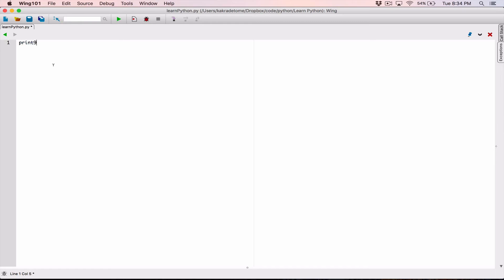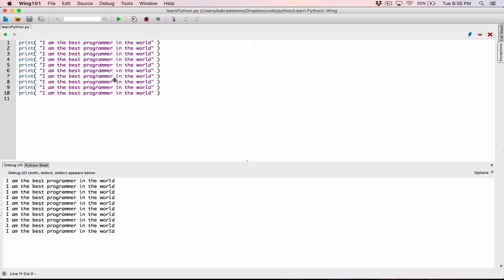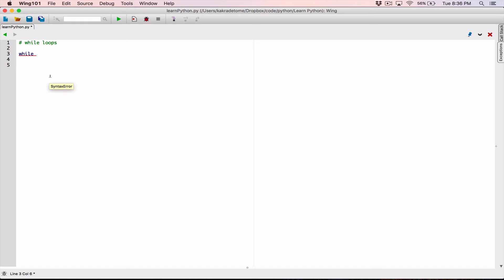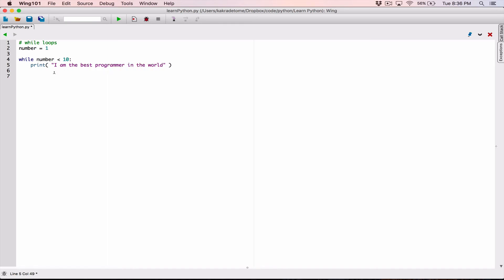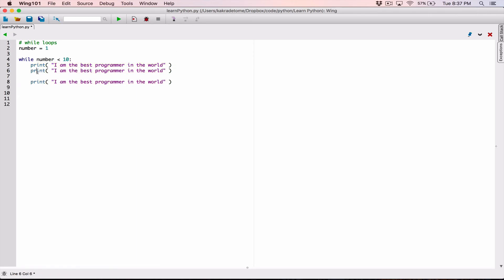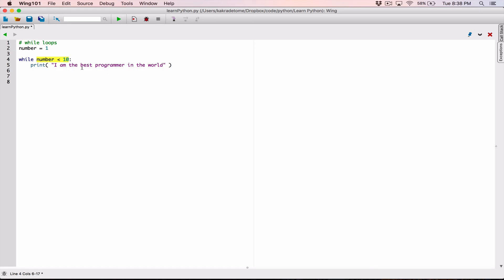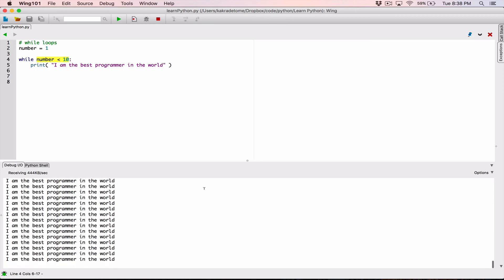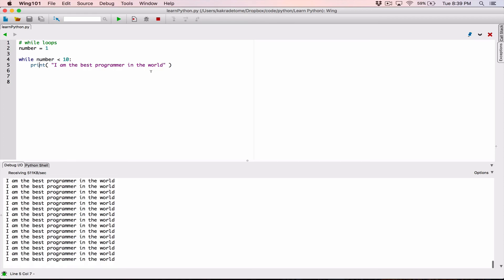64. While loops - Learn Python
Learn Python

While loops

Thanks 😊